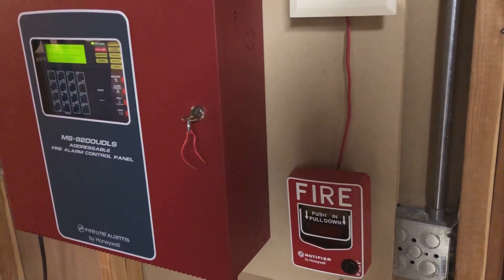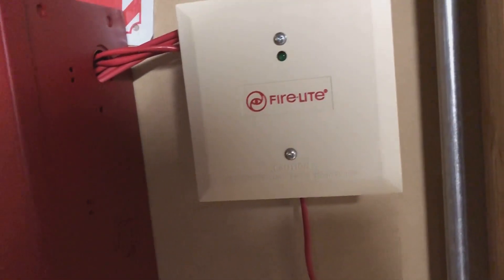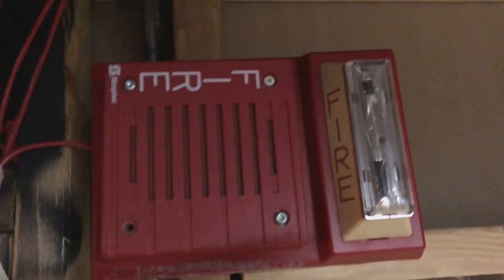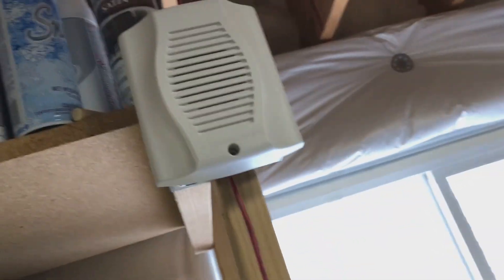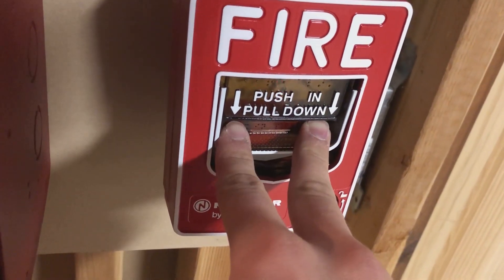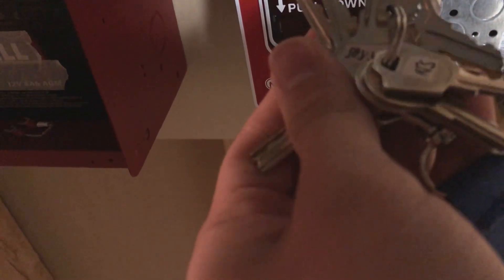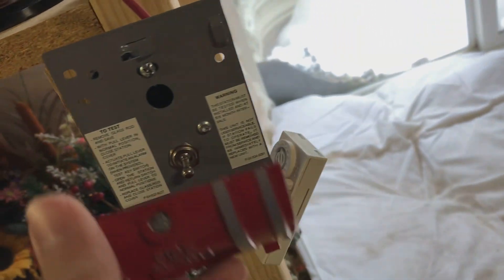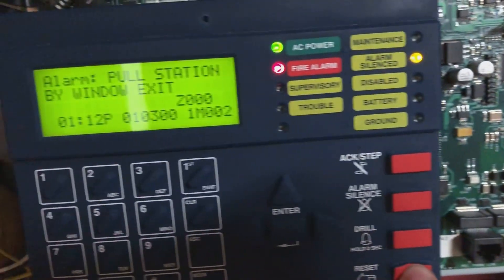Home System Test 22: Simplex Mechanical Horn/Strobe with System Sensor Low Frequency Sounder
System Contains the following:
Fire-Lite
MS-9200UDLS
CRF-300
SD355

Notifier:
NBG-12LX
NZM-100

Simplex:
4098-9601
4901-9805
4251-20

System Sensor:
HW-LF
CO1224T

Edwards 270-SPO

Amesco Beacon